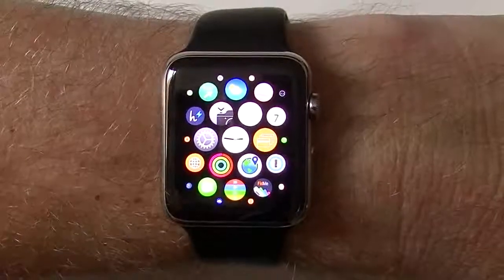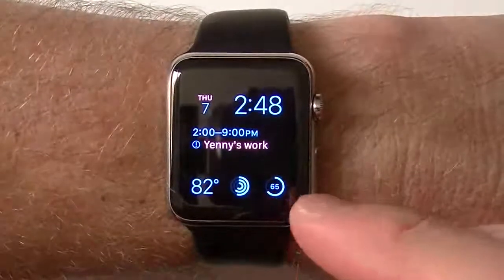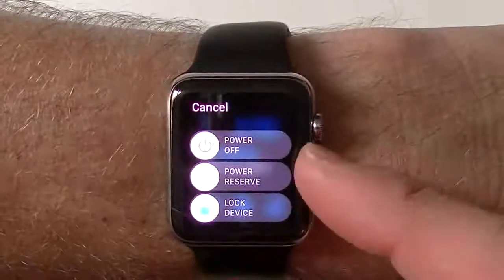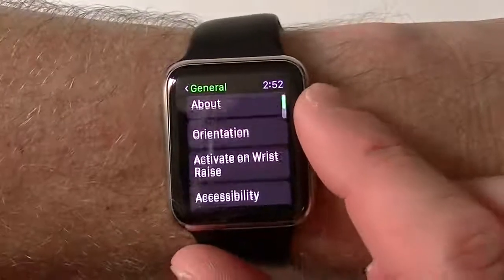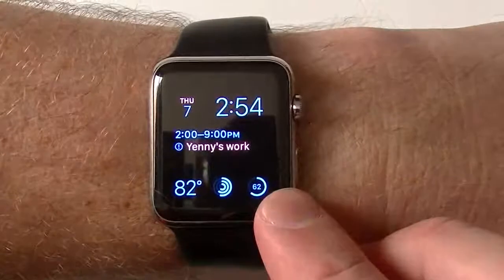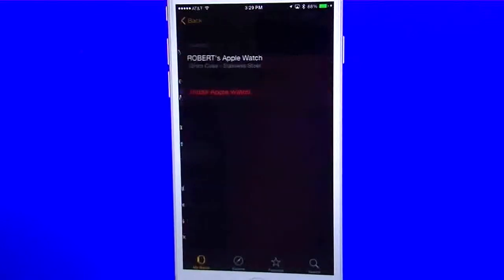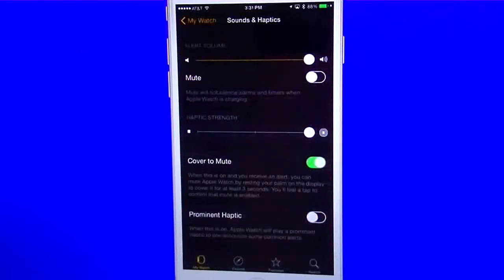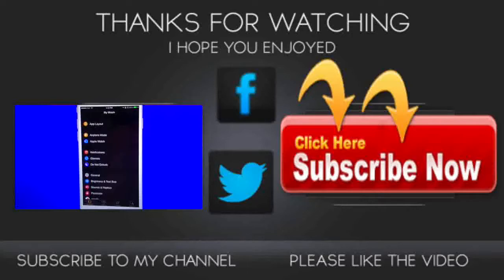Apple Watch Review and Impressions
So it's been a couple of days of using the Apple Watch and so far I have been loving the ability to check and dismiss my notifications from my wrist. Since I've only charged the Apple Watch at night, the battery life has faired quite well, my old Fitbit Charge HR had to be charged nightly with daily use.
Talking on the Apple Watch is OK but it's not the same as using your iPhone, but it's an asset when your iPhone is not with you at home.
The black sports band feels comfortable and I love the fact that it does not snag on clothing or anything else.
Apple Watch apps work well but are at a basic stage now, once the watch os updates the apps may improve.

24me Smart Personal Assistant - Automate Your Calendar, To-Do List and Notes by 24me

GoodTask 2 : Reminders Client, Tasks & To-do Lists with Calendar by haha Interactive

Battery Mate - check your battery on your phone or watch by Albert Lai

Cheatsheet — Quick Note Keyboard and Widget by Christopher Adam Overholtzer

Shazam by Shazam Entertainment Ltd.

Wallaby by Wallaby Financial, Inc.

Slice - The Smart Shopping Assistant by Project Slice, Inc.

Swarm by Foursquare by Foursquare Labs, Inc.

Dark Sky - Weather Radar, Hyperlocal Forecasts, and Storm Alerts by Jackadam

Medication Alarm by new media company GmbH & Co. KG